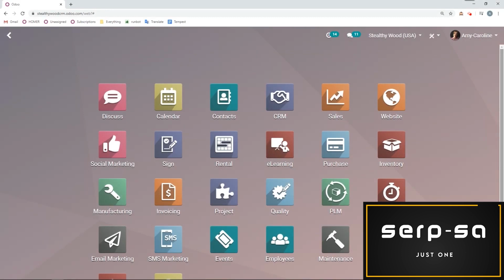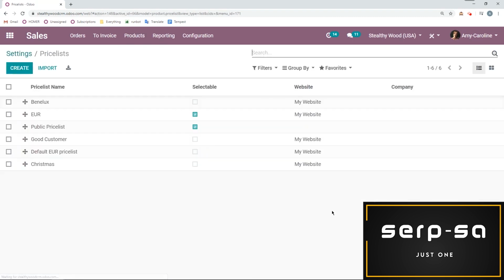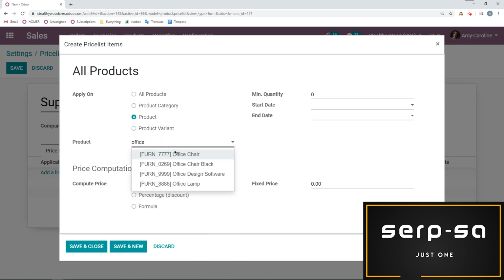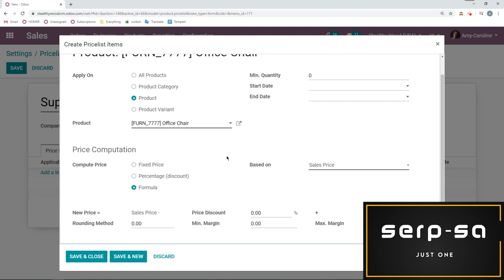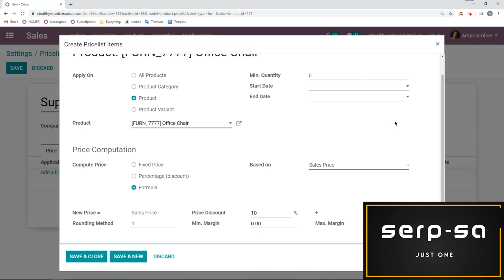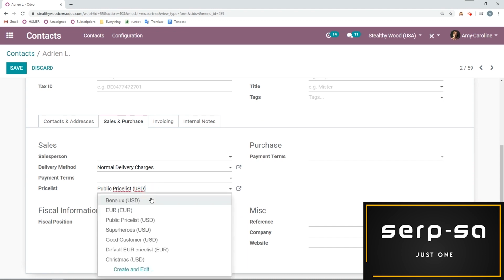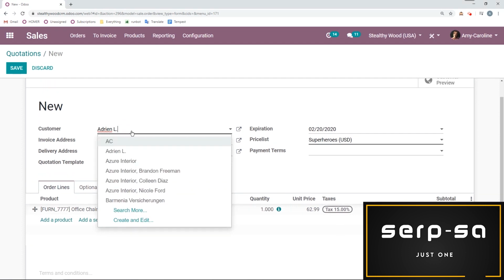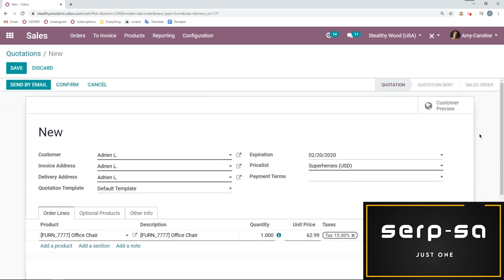Pricelists Computed SERP SA